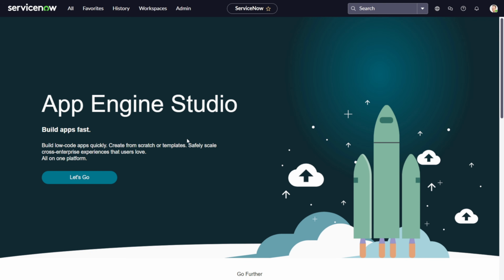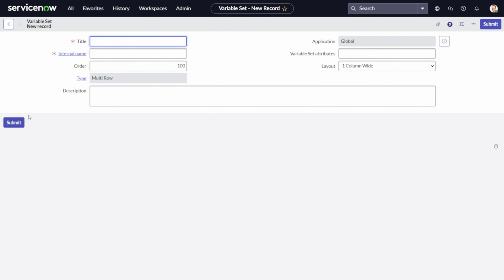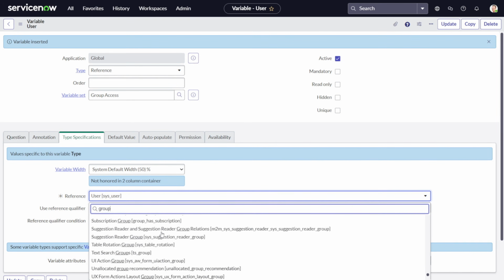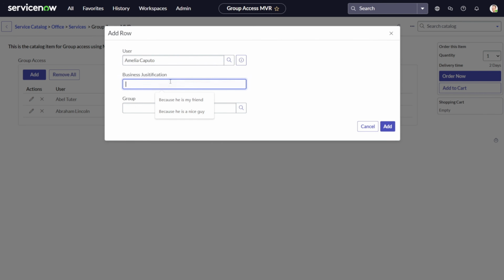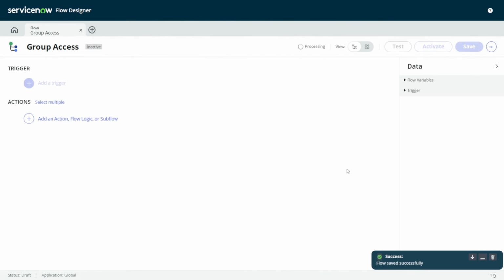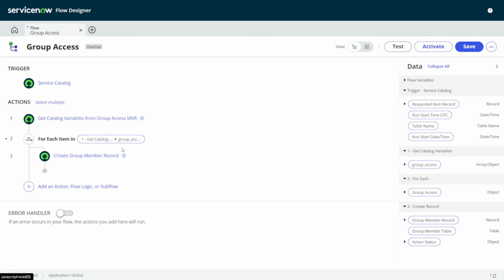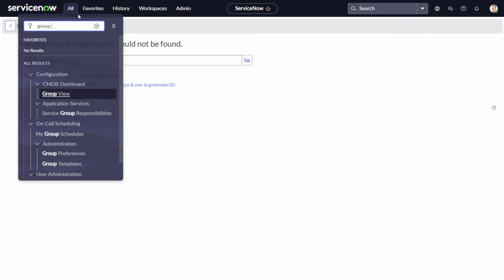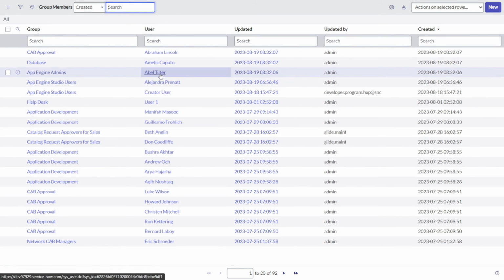ServiceNow Multi-Row Variable Set Explained: Step-by-Step Demo & Guide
Welcome to our comprehensive guide on ServiceNow's multi-row variable set feature! In this video, we'll delve deep into the world of ServiceNow, introducing you to the powerful multi-row variable set functionality. Whether you're a beginner looking to understand the basics or an experienced user aiming to refine your skills, this tutorial has got you covered.

🔍 What to Expect:

An introduction to ServiceNow's multi-row variable set.
Detailed explanations of its features and benefits.
A hands-on demo showcasing its real-world application.
📌 Key Takeaways:

Understand the significance of multi-row variable sets in ServiceNow.
Learn how to effectively utilize this feature for your organization's needs.
Witness a live demonstration to grasp its practical usage.